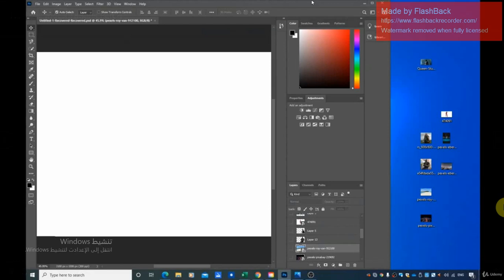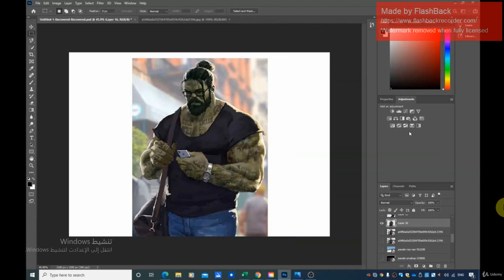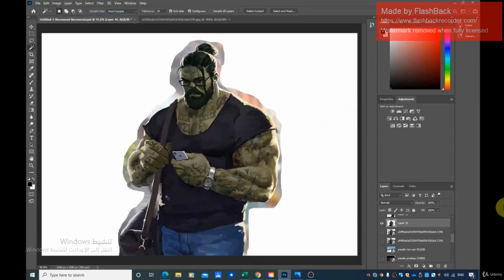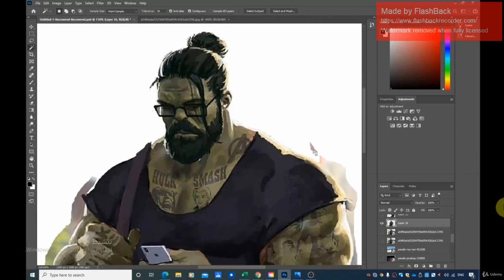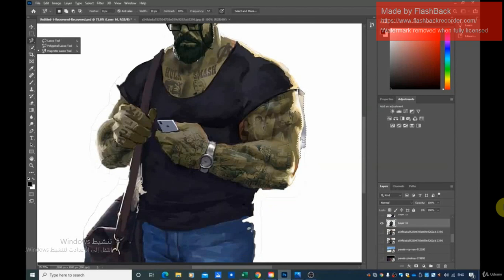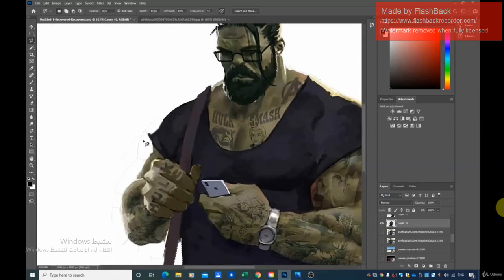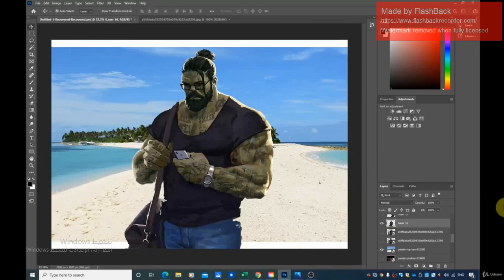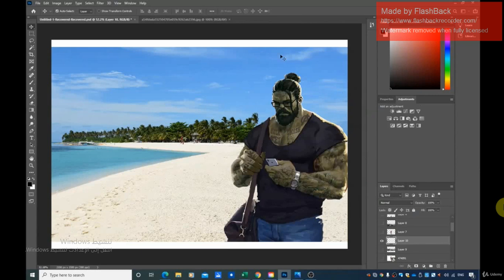(( Adobe Photoshop CC #12: (( Basic modifications Part 4